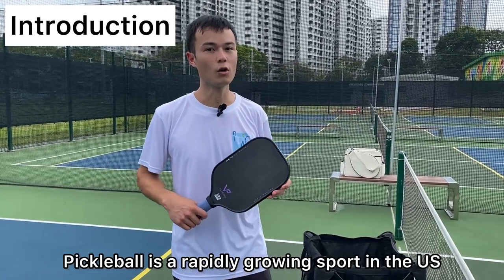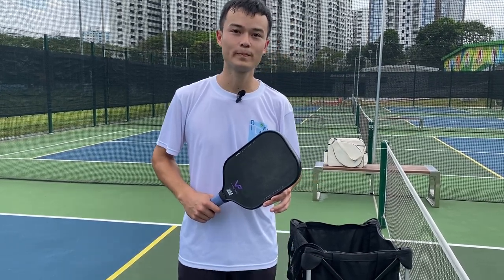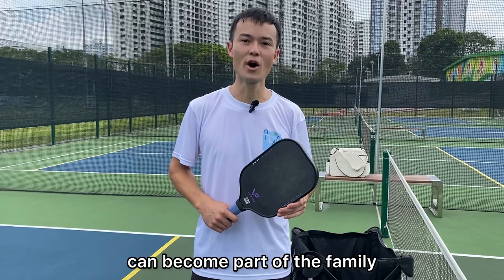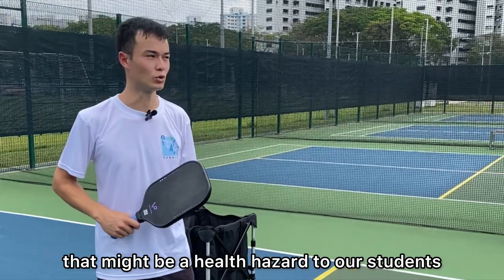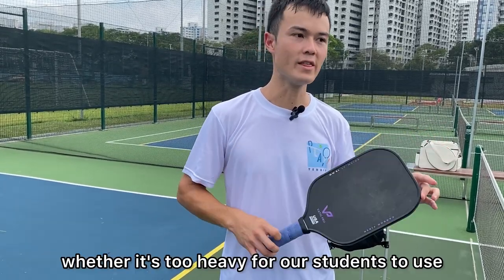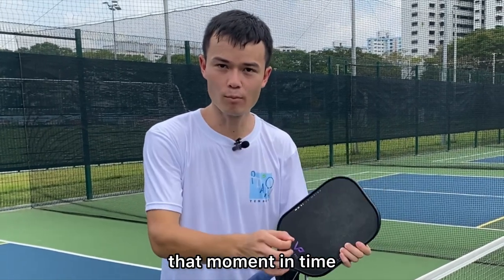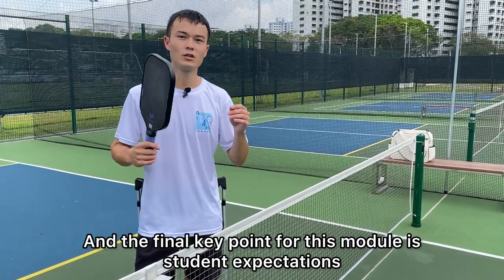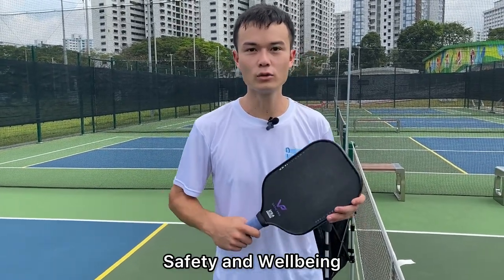Pickleball Coaching Certification (Module 1) - Play! Pickle Certified Coach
Our course provides an in-depth curriculum designed to equip you with all the knowledge and tools you need to become a confident and successful pickleball coach.

We offer comprehensive training in both the fundamentals and advanced aspects of pickleball coaching, access to exclusive coaching resources and continuing education.

Recognition as a Play! Pickle Certified Coach opens doors to coaching opportunities.